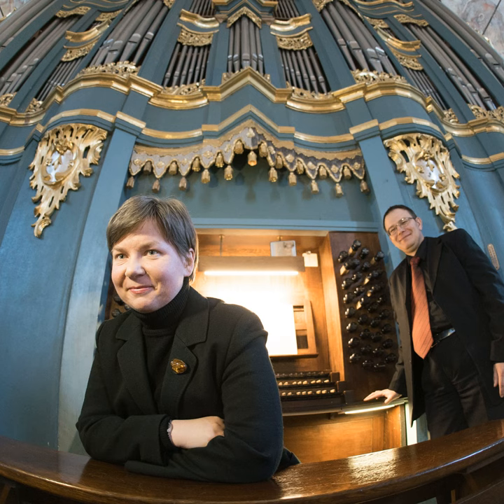SOPP462: I want to learn Carillon of Westminster by Vierne, which I purchased score from you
This question was sent by William, and he writes:

I want to learn Carillon of Westminster by Vierne, which I purchased score from you. I can play pieces like the Te Deum of Langlais. Dupre Cortège and Litany. Do you think I would be capable of learning this piece if I practice one page for a week or two very slowly? I am working now on relearning 8 little preludes and fugues. I don’t want to take on that much. Do you have any suggestions? Does it help to practice Vierne on piano?  I have to start very slow practice to learn a piece. If I know it well, I can play any speed. I am 79 years old and still have full time cathedral job. Thank for any advice.  ~Bill